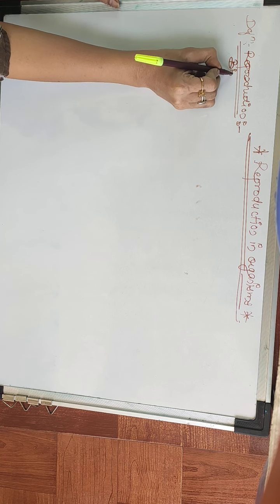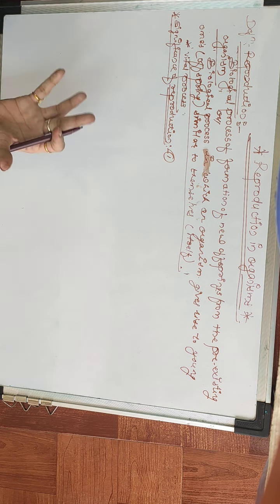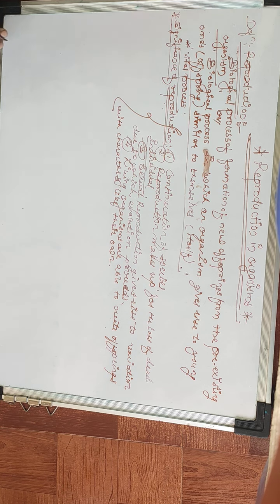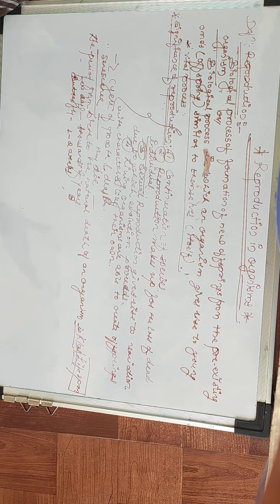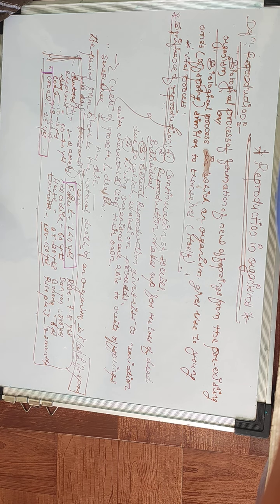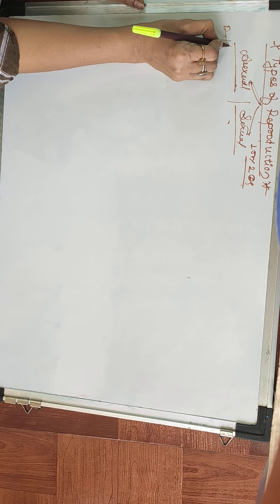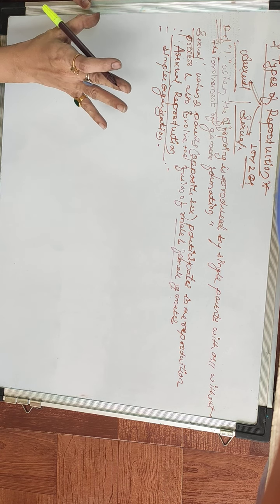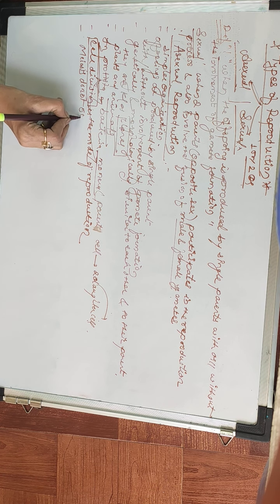Std 12th - Chapter 1 - Reproduction in Organisms - Part 1